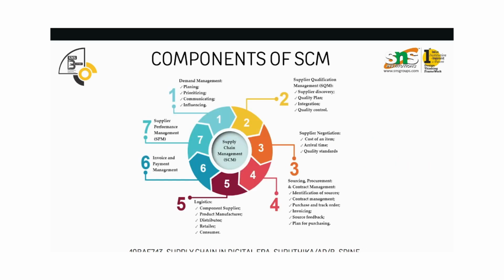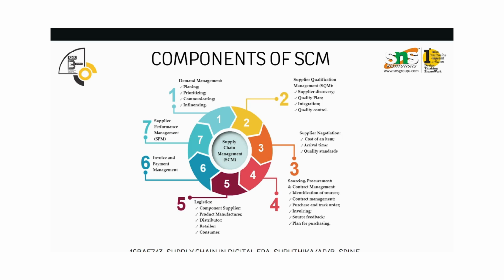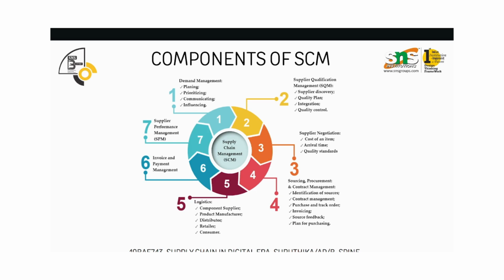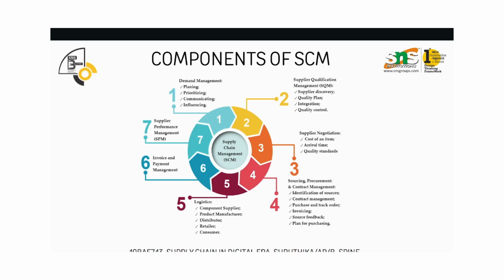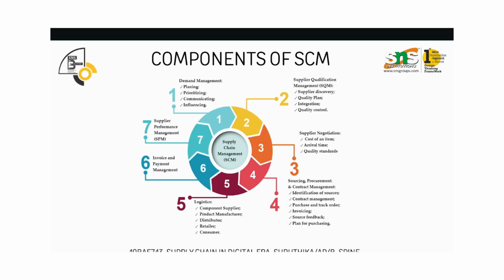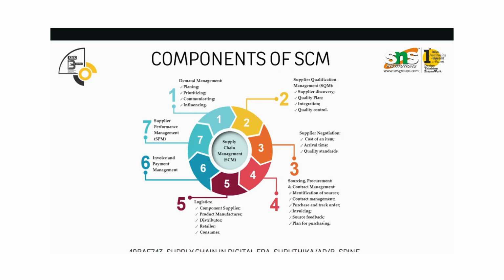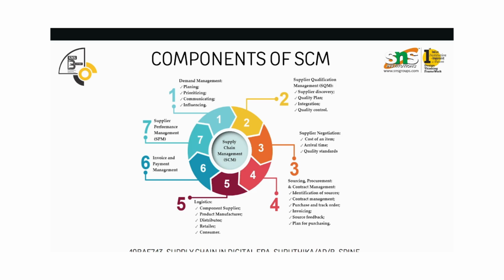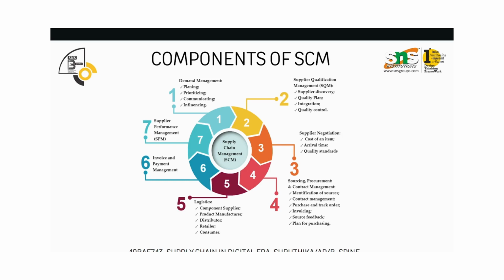Components of SCM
Explore the essential components of supply chain management in this concise video. From sourcing raw materials to delivering finished products, discover how procurement, production, logistics, and distribution seamlessly integrate to ensure efficient operations. Gain a comprehensive understanding of each component's role in orchestrating a successful supply chain.